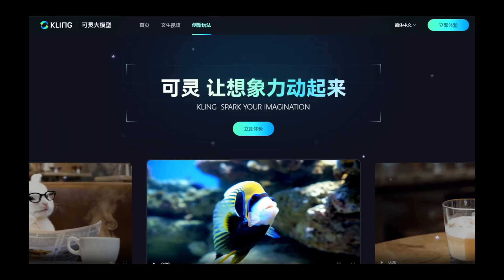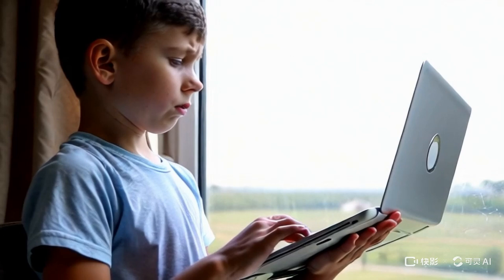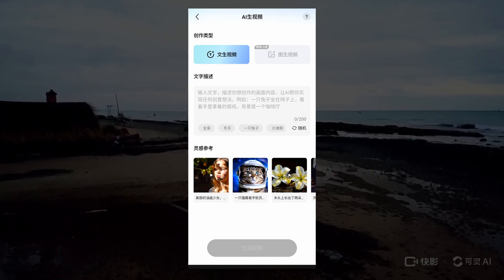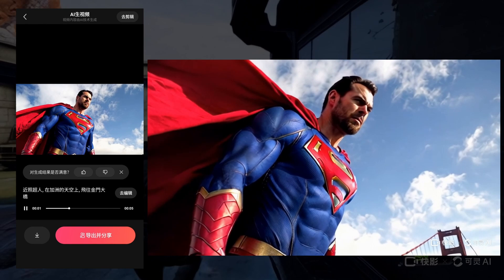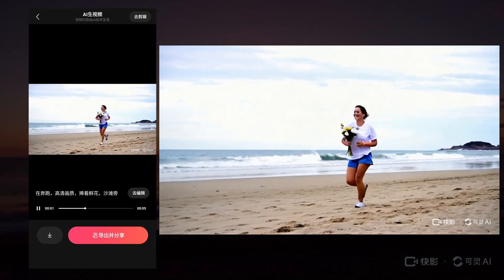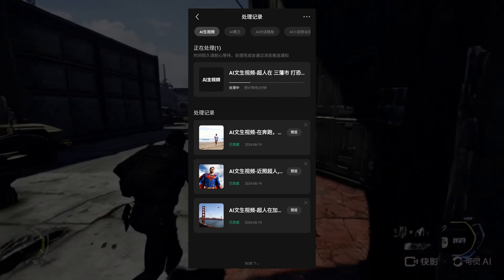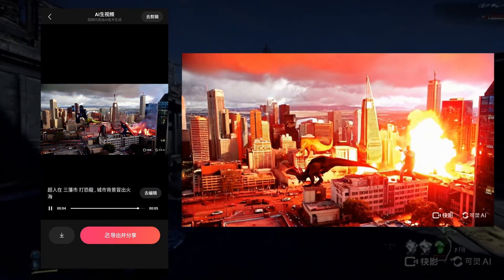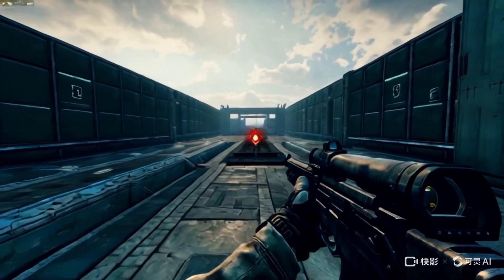Kling AI Video - The First Real Practical Demo In YouTube - Create AI Video In Mobile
We delve into the world of Kuaishou Kling AI, a popular video model in mainland China. Join us as we discuss the hype surrounding this AI video model and showcase real practical demo results directly from our phone.

If you've been keeping up with YouTube and Twitter, you've probably seen a lot of buzz about Kuaishou Kling AI. Many people have been posting about the short video generated results from Kling on Twitter. While English YouTube channels have reported on this, most of them are simply reposting content from Twitter and showcasing the results in their AI-related videos.

However, in this video, we're taking a different approach. We'll be exploring Kuaishou Kling AI directly from the official site and demonstrating practical demo results using the Kuaishou Video Editor App. This will provide you with a unique and firsthand experience that differs from what you may have seen on other channels.

Join us as we try out Kling AI Video together and discover the capabilities of this exciting video model. Get ready for an immersive and informative session that showcases the true potential of Kuaishou Kling AI.

Let's dive into the world of Kuaishou Kling AI together!